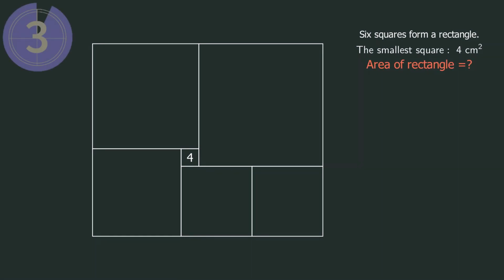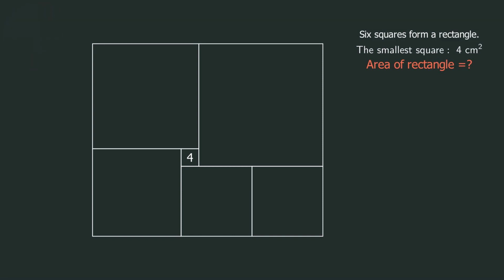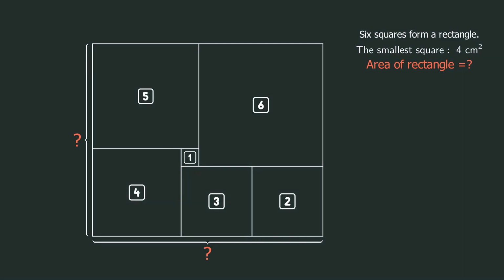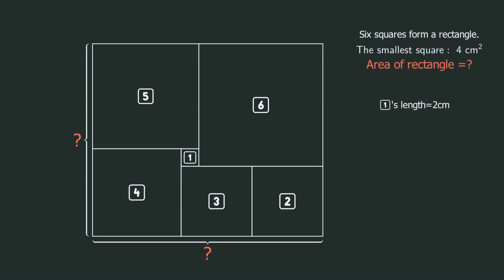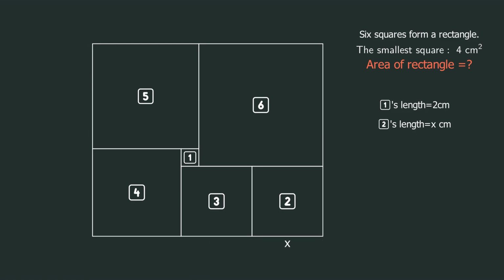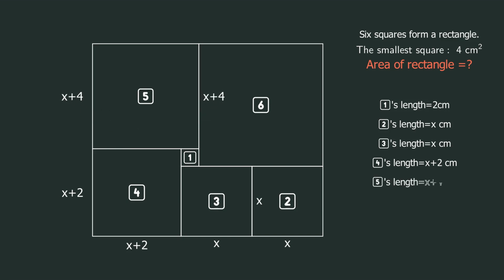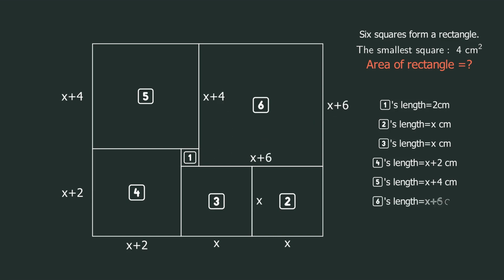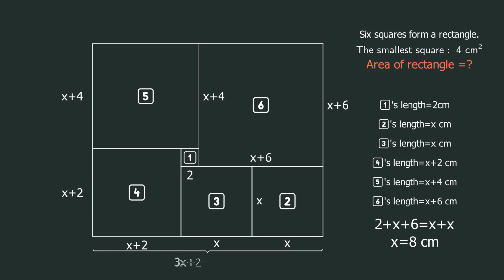Take it step by step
As shown in the picture, six squares form a rectangle.
The smallest square has an area of 4 square centimeters.
Question: What is the area of the rectangle?